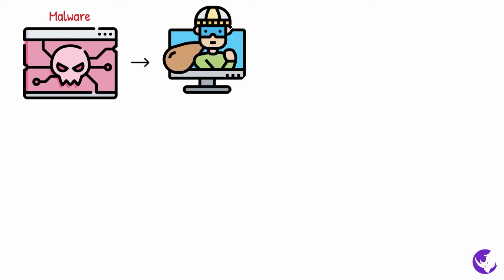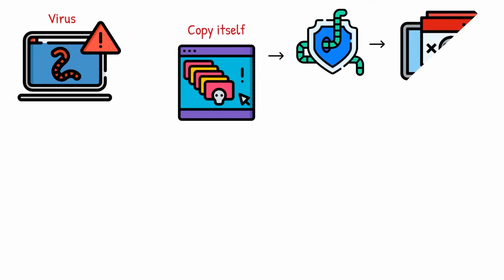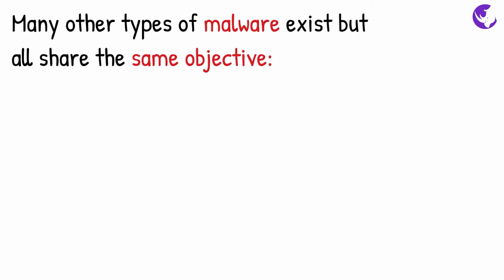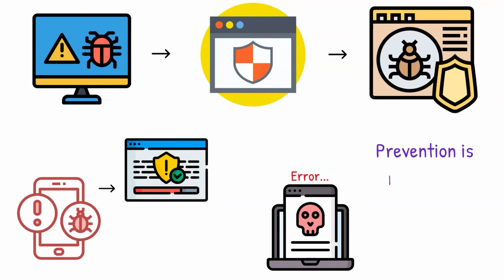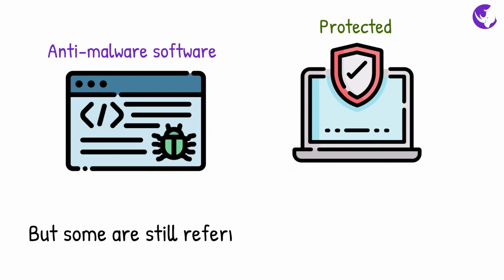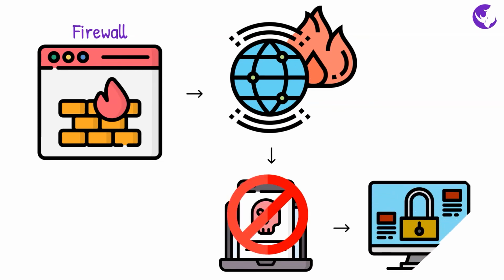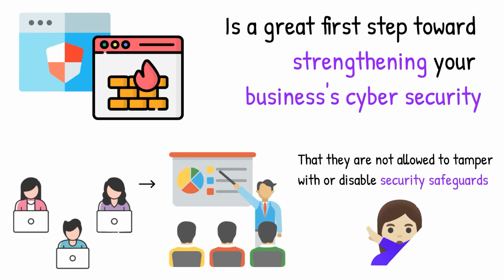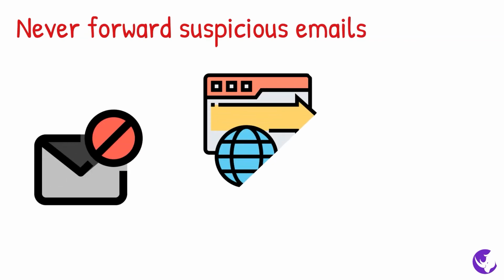Cyber Security and Malware - Ch-4.7.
Malicious software, or malware, is any software created and distributed to cause harm or steal information.  Malware is designed to hide within the operating system and avoid security safeguards.  It may be impossible for you to detect or remove without specialized tools or expertise.  Malware exists for all of the information processing systems that may be in use in your business, including desktop computers, laptops, smartphones and tablets.

The most common type of malware is the virus.  A virus is software that can copy itself from one system to another, infecting each computer along the way.  Once a virus has infected a business system, it can delete or corrupt your files, steal data, or sometimes even damage hardware.  Viruses can originate as email attachments, website downloads or infected USBs shared between users.

Many other types of malware exist but all share the same objective: to capture and steal sensitive information, such as user names and passwords, and transmit this information back to its originator without the knowledge of the system user.

Use anti-malware software to scan all incoming files and block anything suspicious.

While dealing with malware can be challenging, you can counter a lot of these threats with anti-malware software that scans incoming files and blocks files if they are suspicious or confirmed to include malware.  The same software will scan for infections that may already exist, warn users and provide clean-up options.  Some malware cannot be removed without the help of a security expert.  Prevention is always best. Install your malware safeguards before you get infected.

Most anti-malware software today covers all the types of malware described in this section, but some are still referred to as "antivirus software."

Before buying or using anti-malware tools, check what types of malware it addresses and find out how often the software is updated.  The more frequent the updates, the better, as new malware appears daily, and sometimes even hourly.

Your business also needs a firewall to help block connections to malicious websites and to stop some forms of malware before they are downloaded or brought in with emails.

Implementing anti-malware software and a firewall is a great first step toward strengthening your business's cyber security.  Good employee habits are also essential.  All employees need to be provided with security awareness training and policies that explain their responsibilities.  For example, they should be warned that they are not allowed to tamper with or disable security safeguards, including anti-malware software.

Here are some things you should tell your employees to look out for:

Warnings on websites or emails that have been flagged as potentially dangerous.

 Report to a supervisor or technical support person, any alerts from the antimalware software in their work computer — including alerts that indicate that the software is out of date or has identified a suspicious file.

Never forward suspicious emails or files to others in your business.